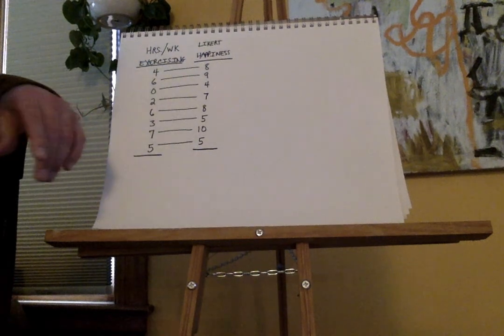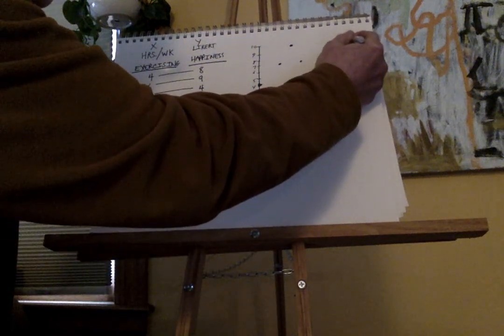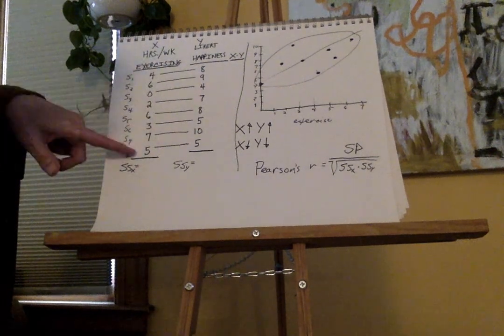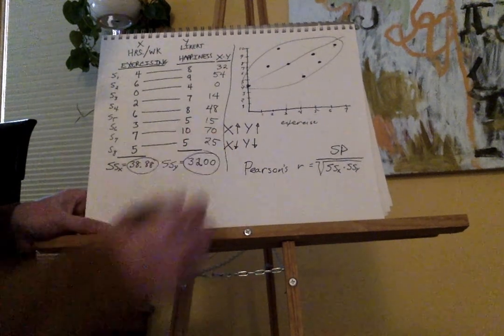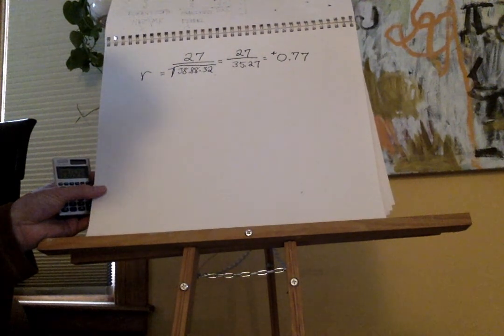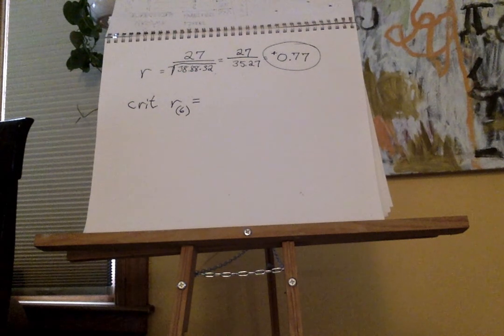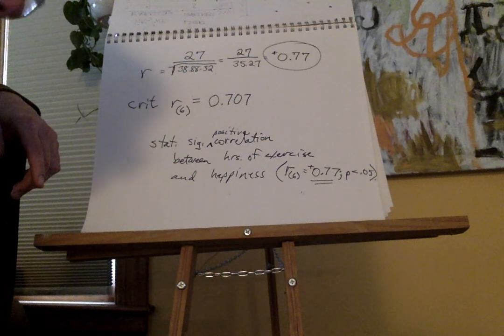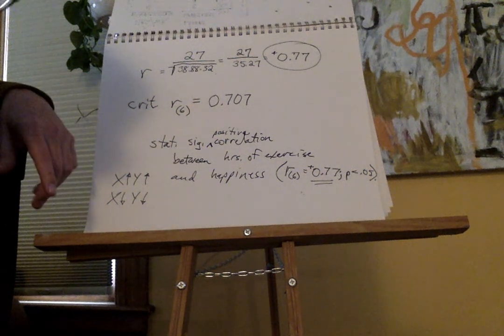SPECHT PSY211 C16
More Pearson's "r" information